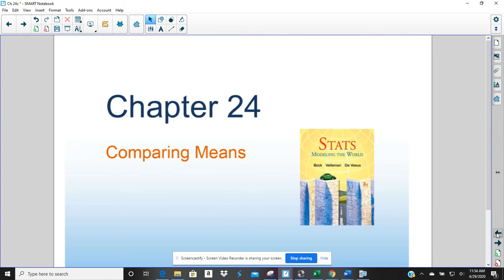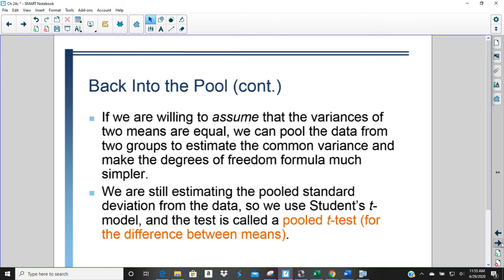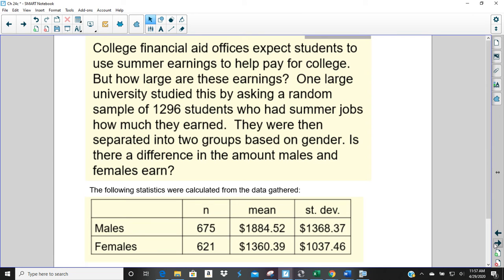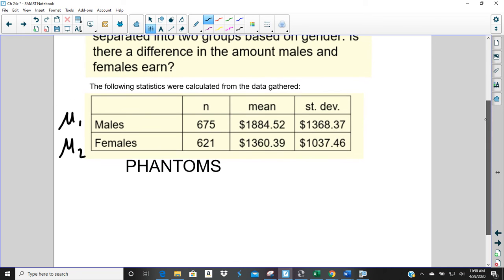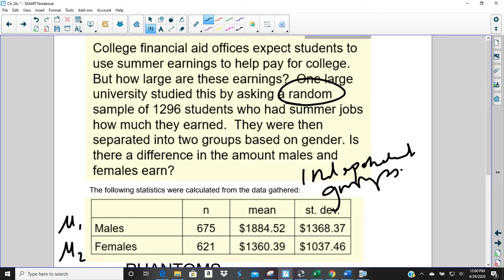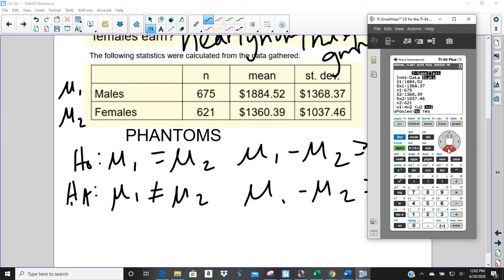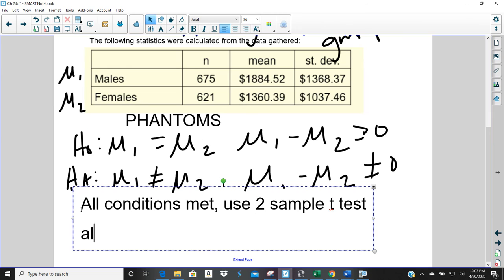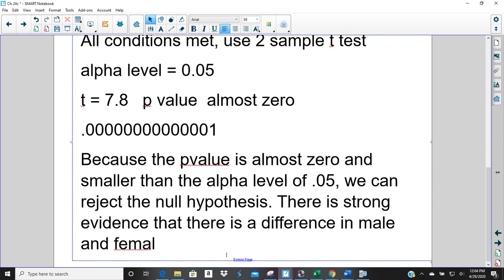4-29 Ch 24 Day 3